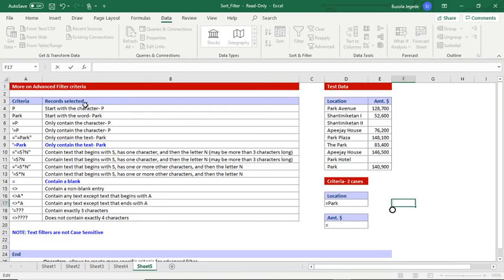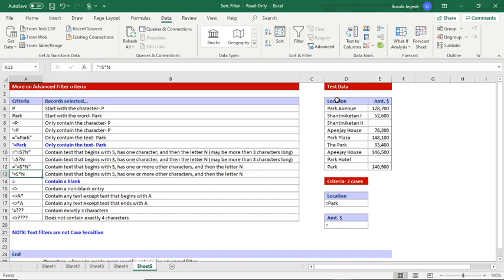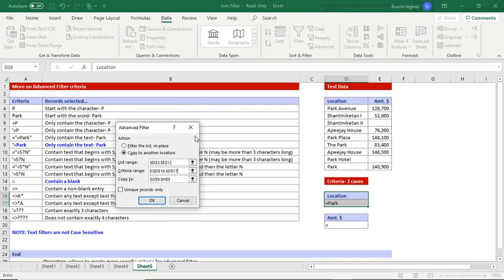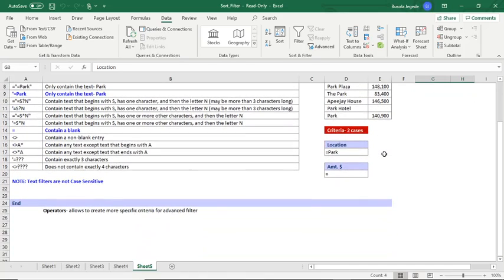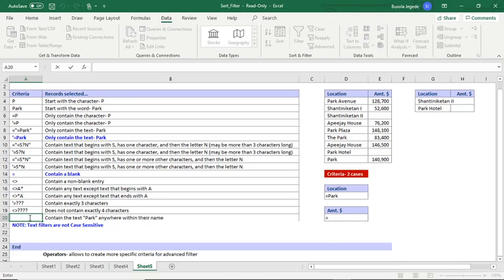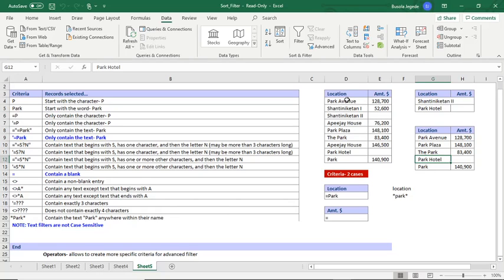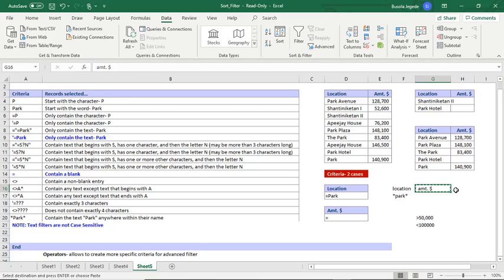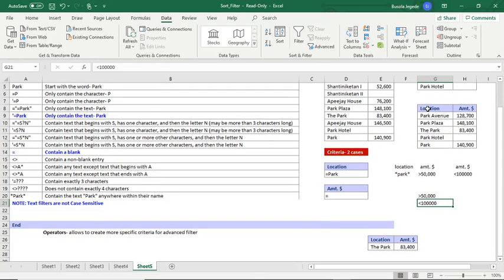#12 ADVANCED FILTER II DIFFERENTIAL FILTER CRITERIA